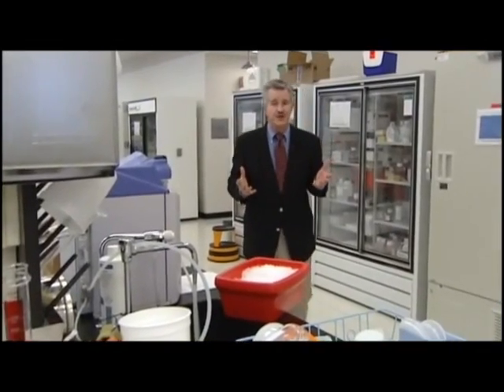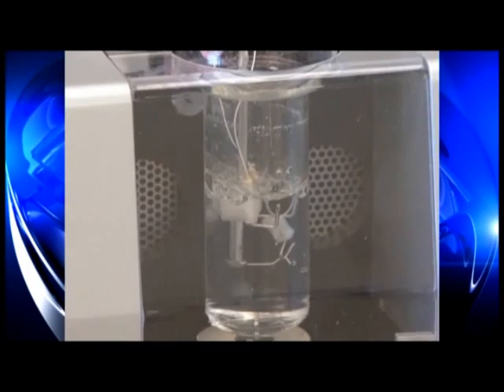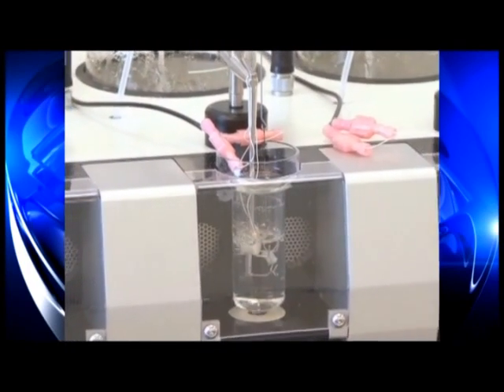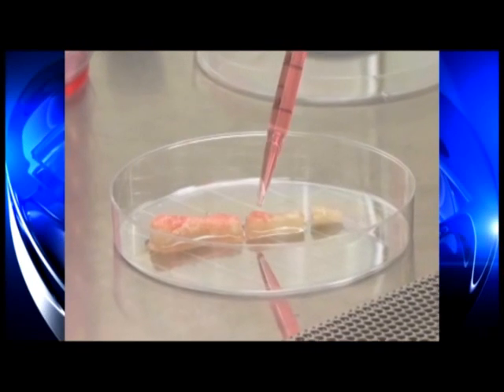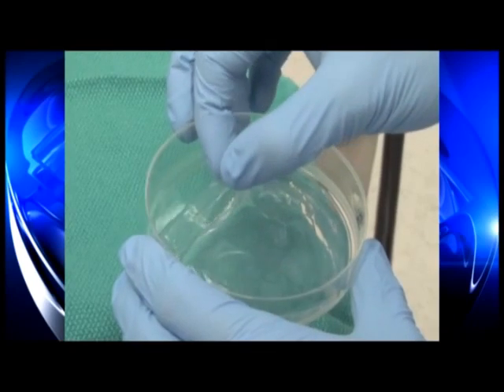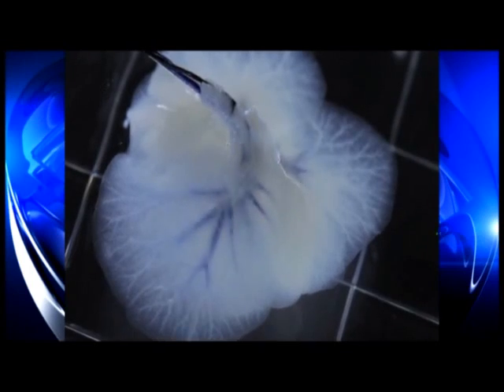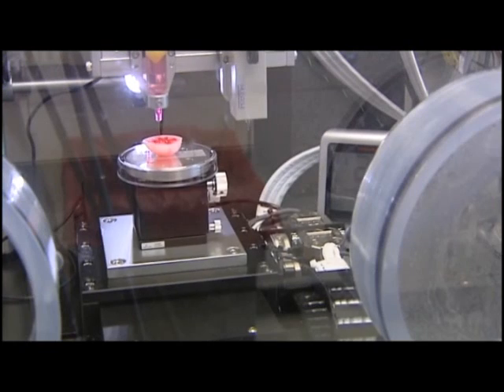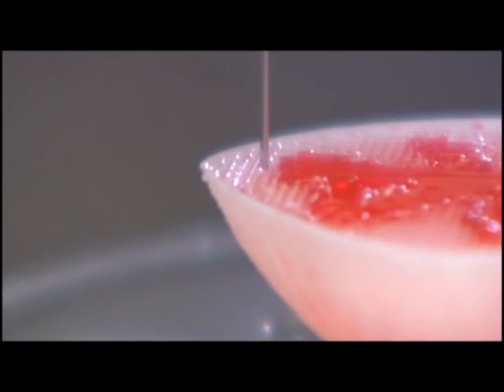Adult Stem Cell Bladder Regeneration -- Dr. Anthony Atala, Wake Forest University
A WCBS news report from 9/28/11 by health correspondent, Dr. Max Gomez. Dr. Gomez follows up with a patient who received a lab grown bladder created using his own stem cells ten years ago to replace his bladder, damaged by spina bifida. Dr. Anthony Atala of the Wake Forest Institute for Regenerative Medicine discusses the work he is pioneering. At time of this report, the institute was growing over 20 types of tissues and organs.